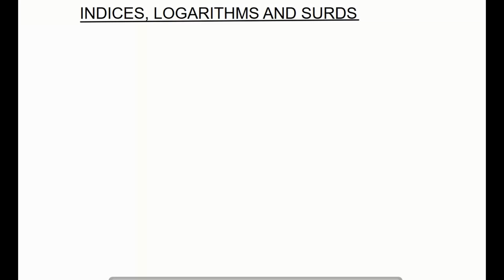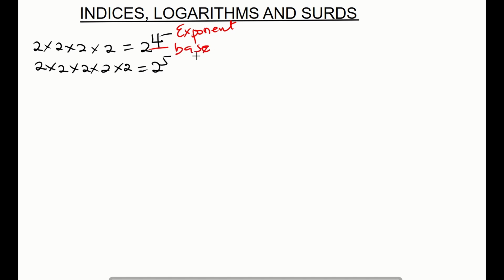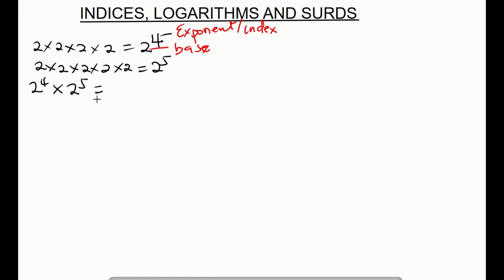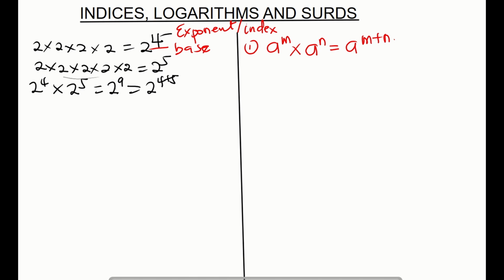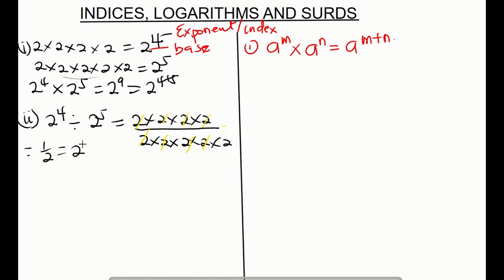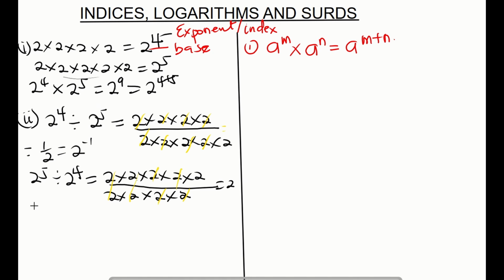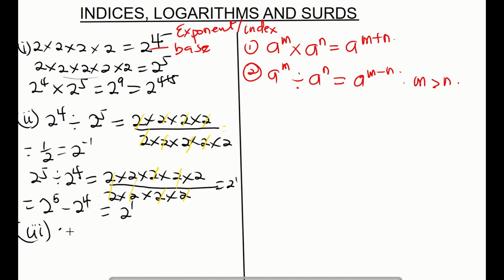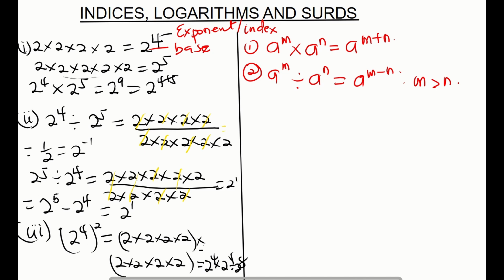Exponent Rules Explained: Stop Getting These Wrong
Master the 3 most fundamental rules of indices (exponents) in this first video of RealityMath's Indices, Logarithms & Surds playlist! If you've ever been confused about what to do with exponents when multiplying or dividing, this tutorial is for you. We'll break down the rules step-by-step with clear examples.

These rules form the foundation for all of algebra and are essential for GCSE, IGCSE, Algebra 2, Pre-Calculus, and JAMB exams.

This is Video 1 in our complete Indices, Logarithms, and Surds playlist.

Simplifying Surds/Radicals